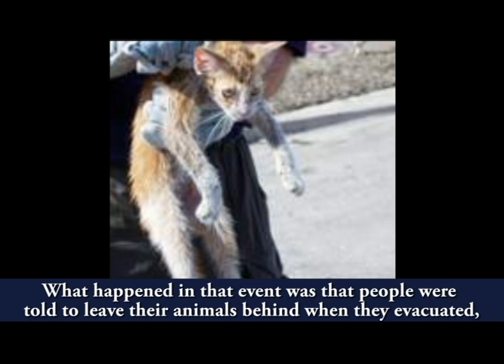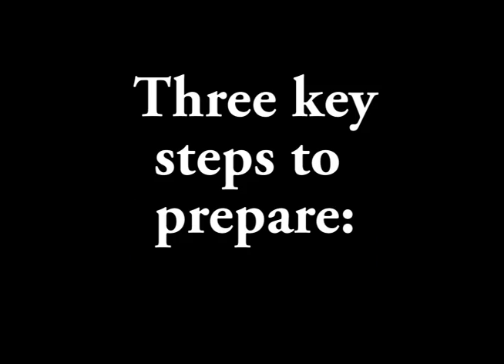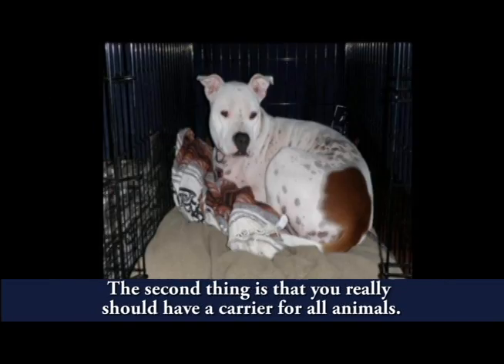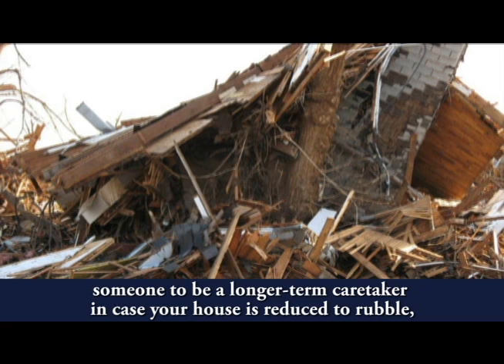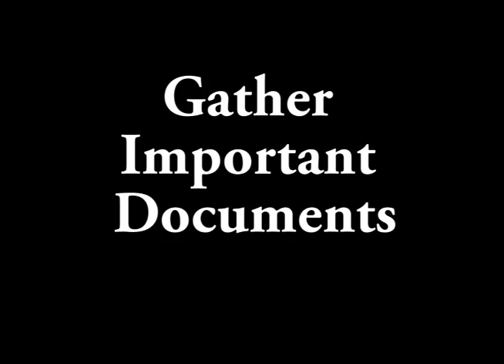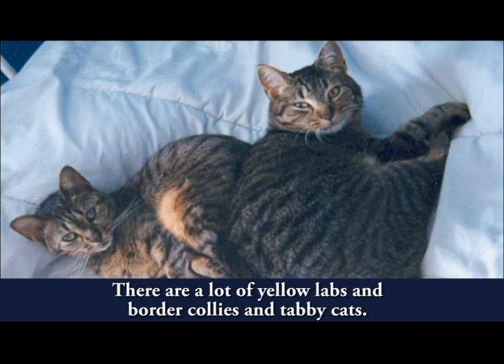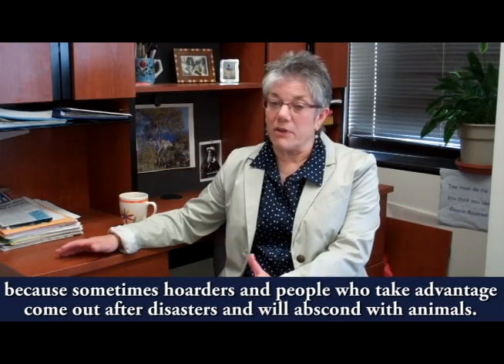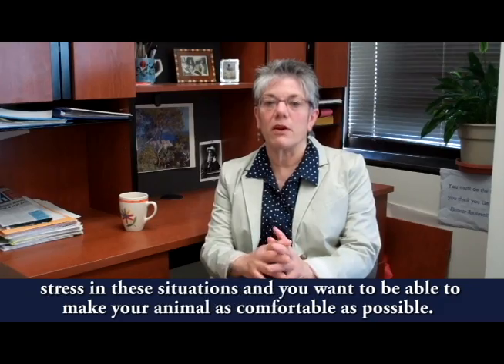Animal Emergency Preparedness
"Animal Emergency Preparedness" gives the basic steps for keeping your service animals and pets safe in natural and man-made disasters. Hurricane Katrina, the tornadoes in Greensburg, Kansas, and Joplin, Missouri, the earthquake and tsunami in Japan - these and many other events have shown us that disasters do not distinguish between animals and humans. The good news: It is possible to prepare for your animals as well as for yourself.

Val Renault is the Communications Coordinator at the Research and Training Center on Independent Living at the University of Kansas.